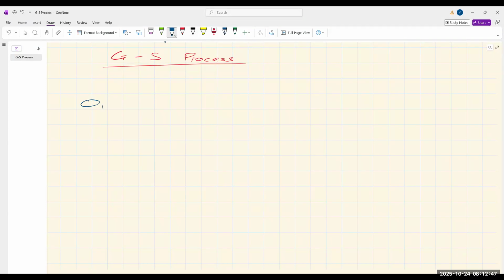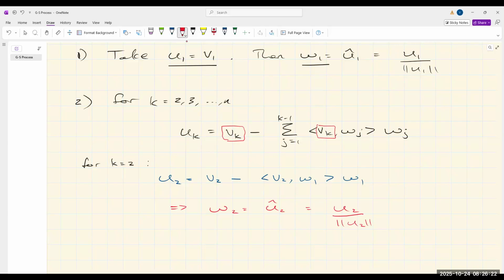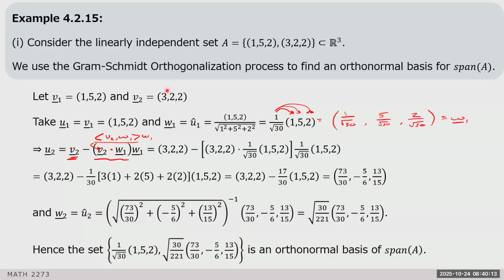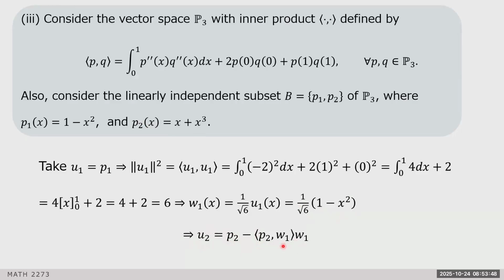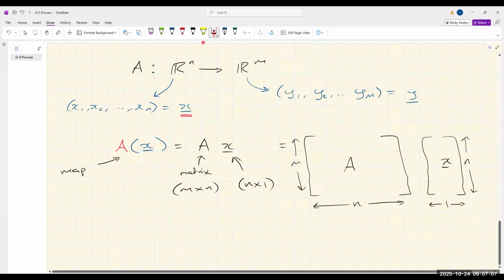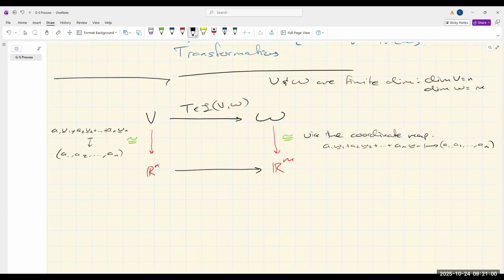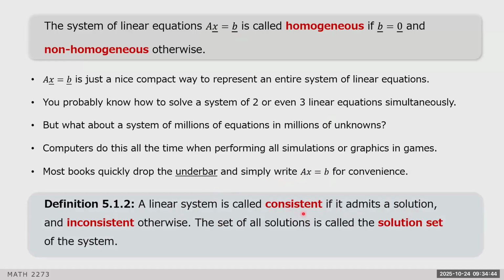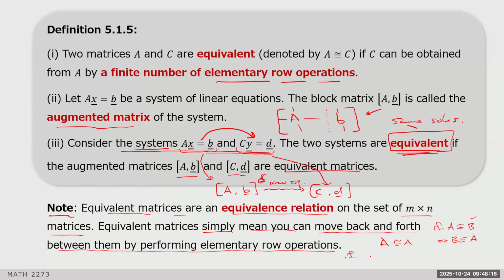MATH 2273 - Gram Schmidt Procedure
MATH 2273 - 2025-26 - Sem 1 - Gram Schmidt Procedure